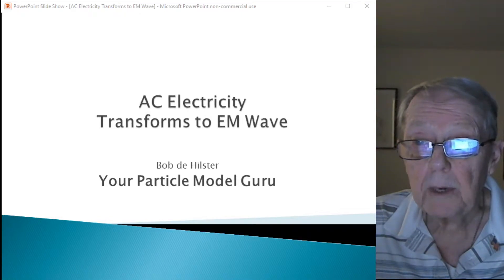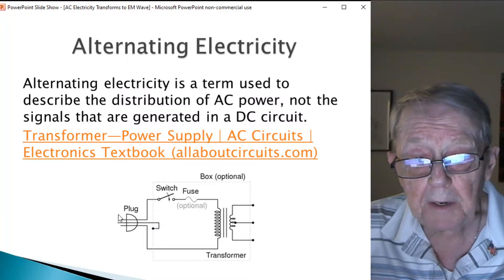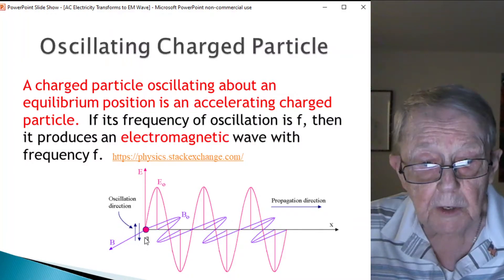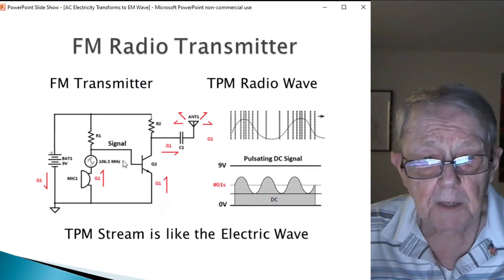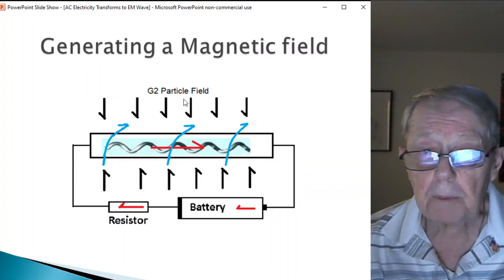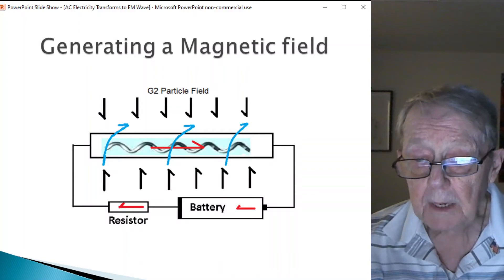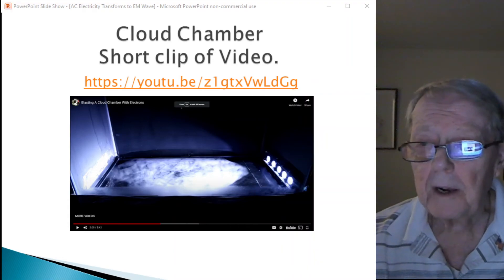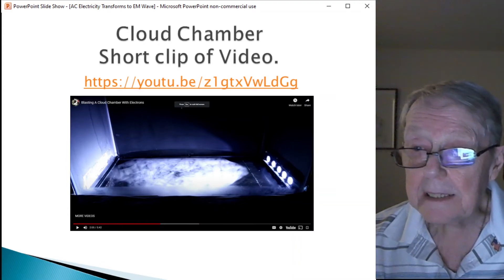AC Electricity Transforms to EM Wave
Subscriber asks: Does TPM support the generation of an EM Wave. Maybe! Maybe Not!